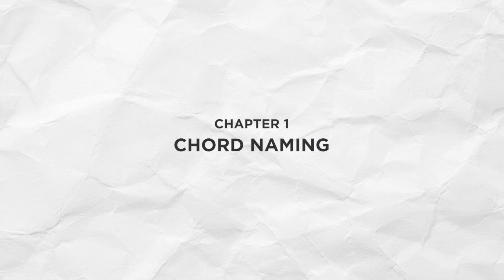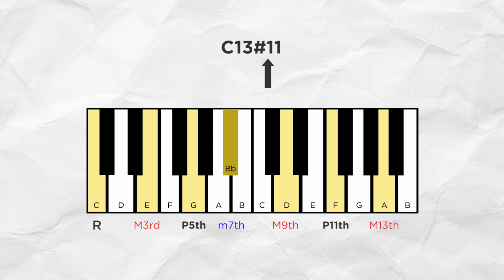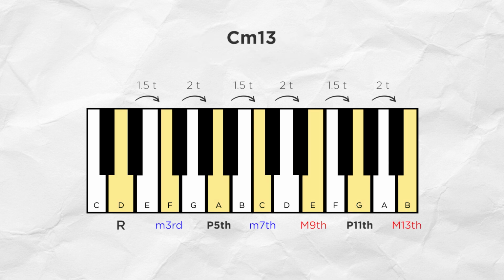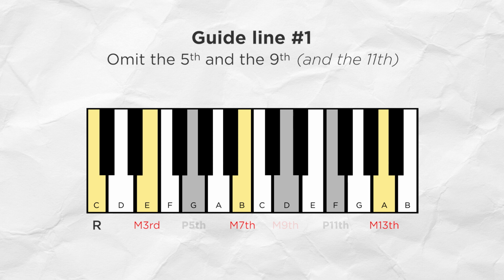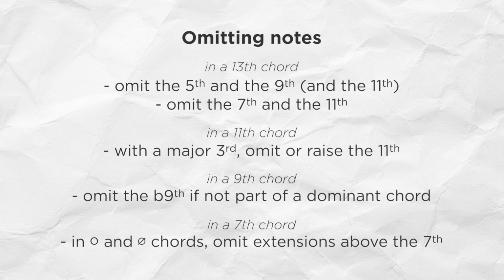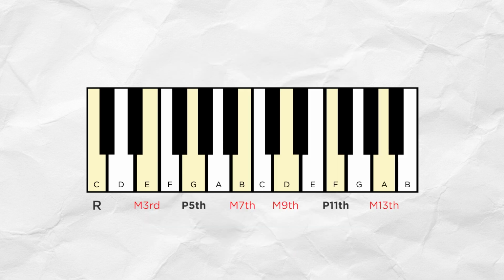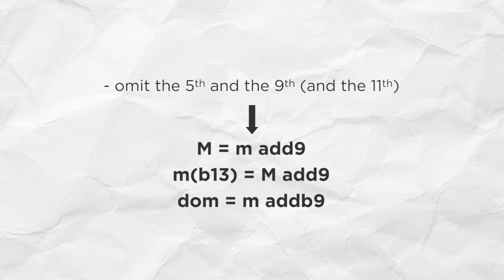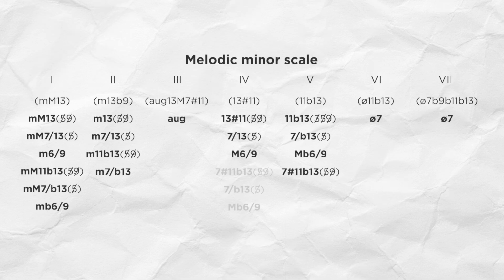Master the 13th chords in 10 minutes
0:00 Intro
0:43 Chord naming
2:13 13th chords in the major scale
3:32 omitting notes
5:07 Altering notes
7:03 Inversions
9:14 All the chords you need

See the video about 7th chords if you need to refresh your memory (it also shows all the intervals):

~SUPPORT & RESOURCES~

~FOLLOW LINKS~